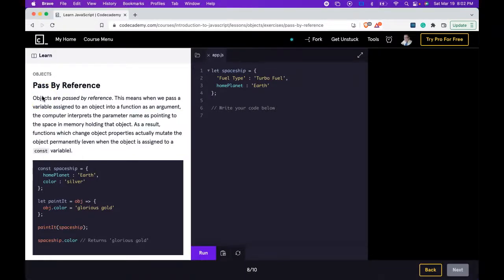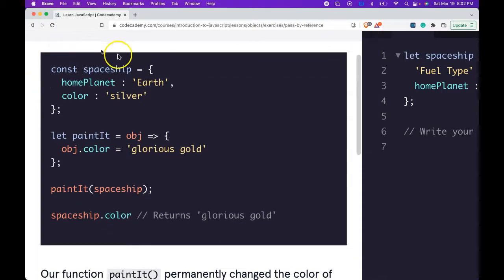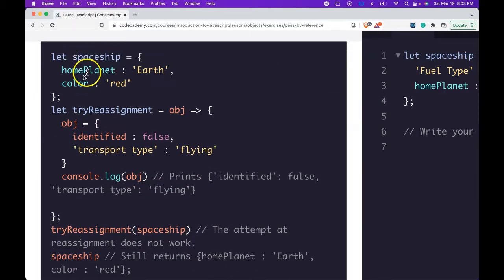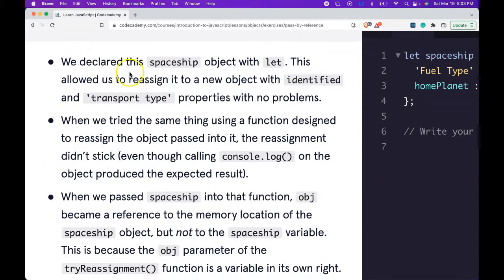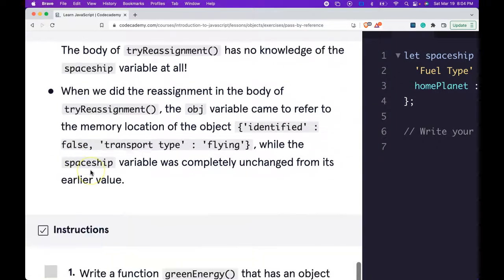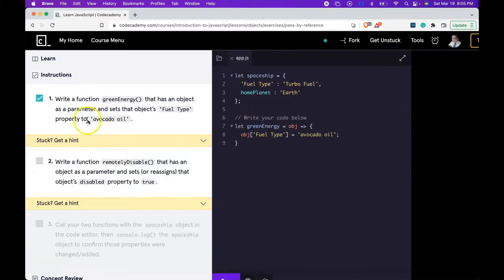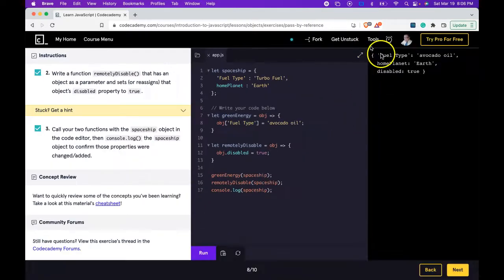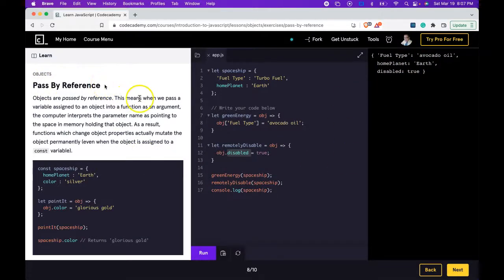JavaScript Objects Pass By Reference, Codecademy, Passing Variables Assigned to Objects as Arguments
In this JavaScript tutorial we look at, JavaScript Objects Pass By Reference, Codecademy, Passing Variables Assigned to Objects as Arguments.  We learn that when we pass variables that are assigned to objects into functions as arguments, these are objects passed by reference.  When we have functions that change object properties, this will actually mutate our object permanently, even when our object is assigned a const variable.  When we try and use a function to reassign objects passed in, this will not reassign our object properties.  This is because when we pass object variables into our function arguments, our parameter name becomes a reference to our object's memory location, but not of our object variable.  Understanding pass-by reference in JavaScript is essential when trying to master JavaScript.  Learning how objects behave under the hood will help you best with debugging your code.  Make sure to practice JavaScript Object Pass By Reference and understand JavaScript Object pass by reference before continuing on.  Learning what pass by reference is referring to is a key fundamental in learning programming, and mastering it will help you better comprehend javascript and programming!